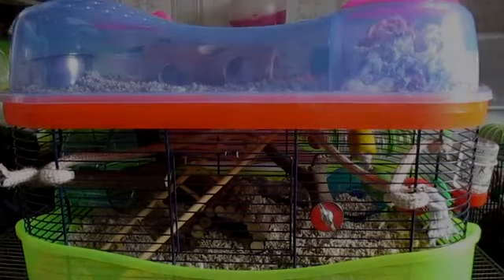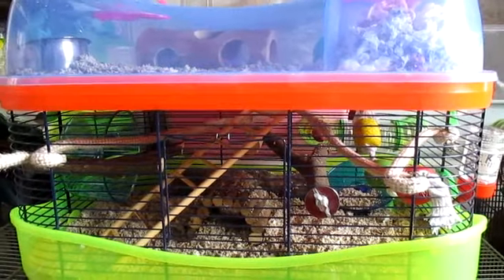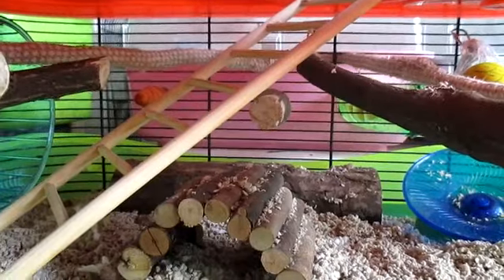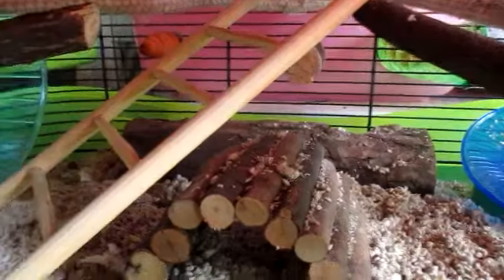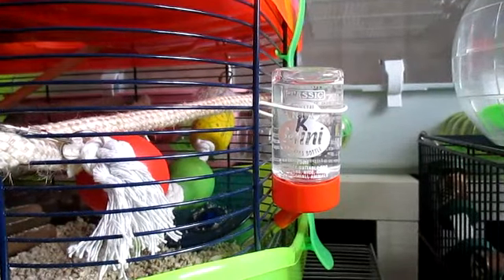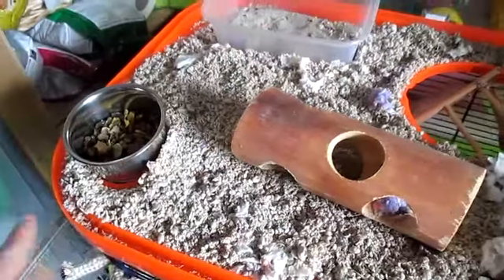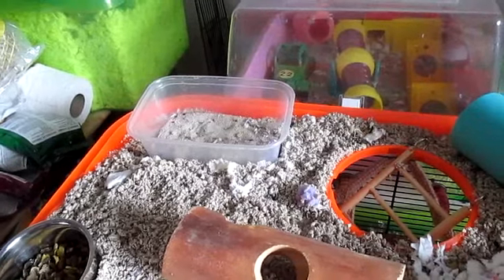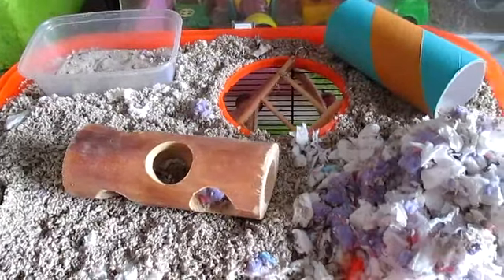Remys Cage Tour | New Cage | August 2014